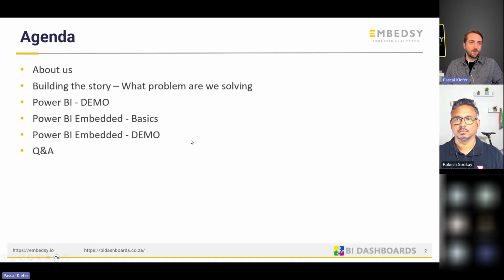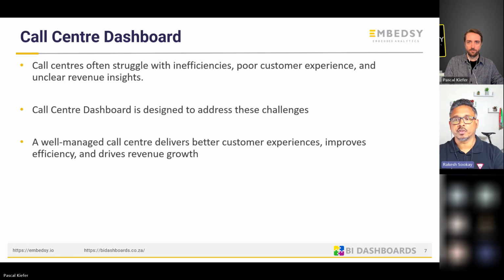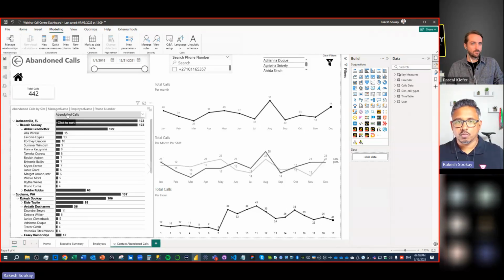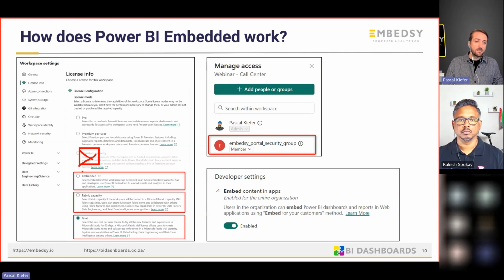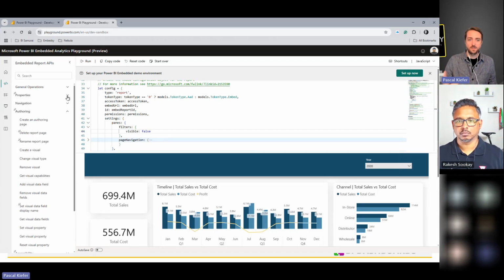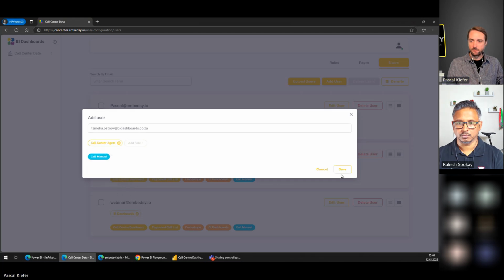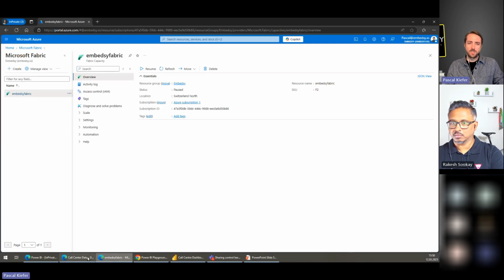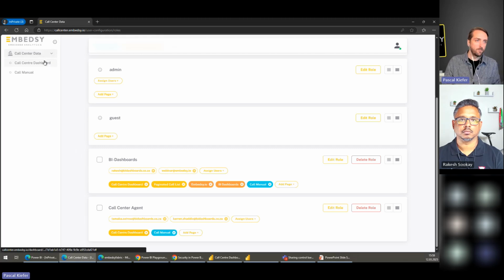Webinar Power BI Embedded in Action: The Call Center Use Case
🚀 Power BI Embedded in Action: The Call Center Use Case | Webinar Recording

📊 Power BI Embedded is transforming the way businesses use data analytics. In this webinar, we showcase a real-world call center use case, demonstrating how embedded analytics can drive better decision-making, improve operational efficiency, and enhance customer service.

🔍 What You'll Learn:
✅ What Power BI Embedded is and how it works
✅ How to seamlessly integrate interactive Power BI reports into an applications
✅ A step-by-step breakdown of a call center analytics use case
✅ Security & Pricing considerations

Developers & software architects
IT & data managers
Decision-makers looking to enhance data-driven strategies
📢 Want to Try Power BI Embedded for Yourself or have any Power BI needs?

📌 Chapters
00:00 - Introduction
02:15 - About Embedsy
04:28 - About BI Dashboards
07:00 - Building the story and the problem we're solving
08:45 - Power BI DEMO
18:30 - Power BI Embedded Basics
30:18 - Power BI Embedded DEMO
44:07 - Q&A